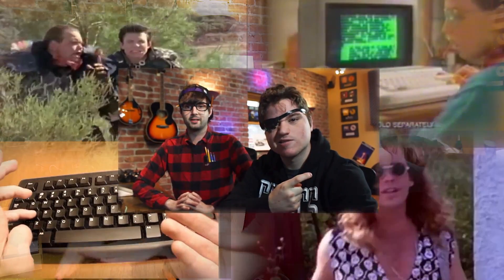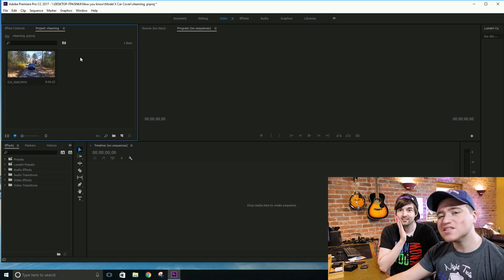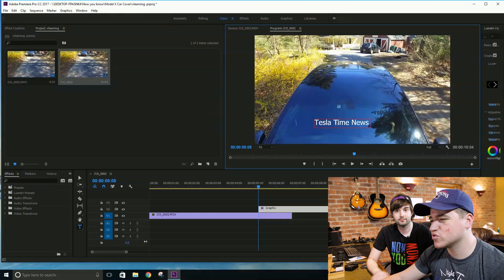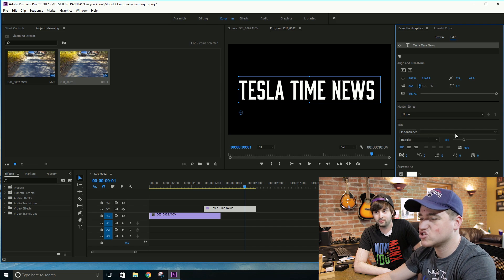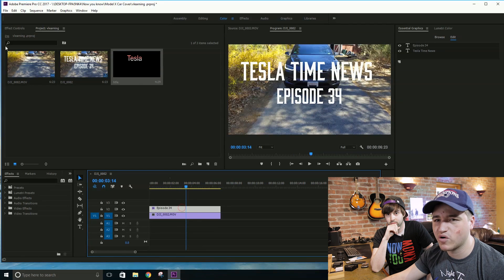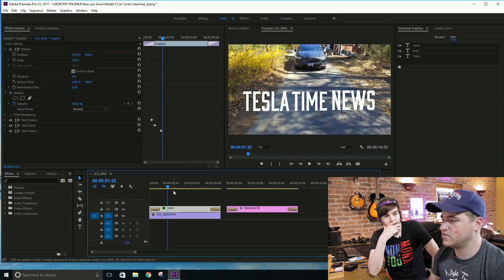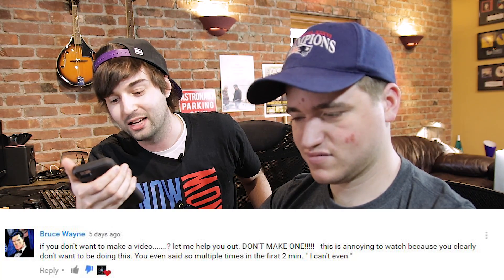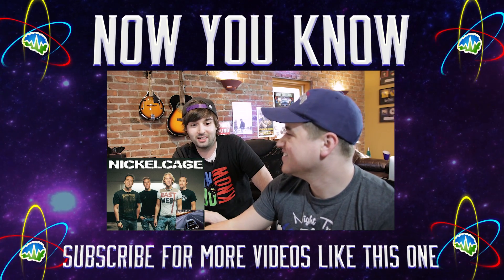Title Editor Update in Premiere Pro 2017/Who is the Batman?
Tutorial Starts: 3:31

Welcome back for another episode of Vlearning: with Bobby & Brent! Today we go over the recent update in Premiere Pro 2017 and the changes that have been made to the Title Editor tool. Every dollar counts, and will help us feed Bobby for another week!

Follow us at:
@NYKchannel - Twitter
@NYKchannel - Instagram
Facebook.com/NowYouKnowChannel